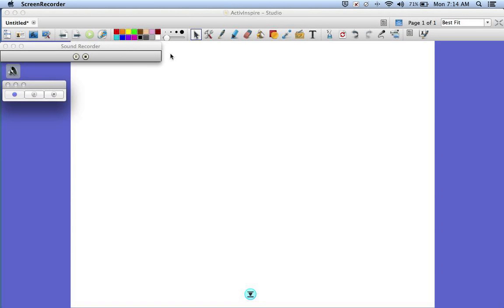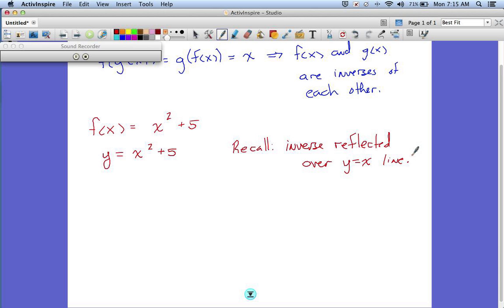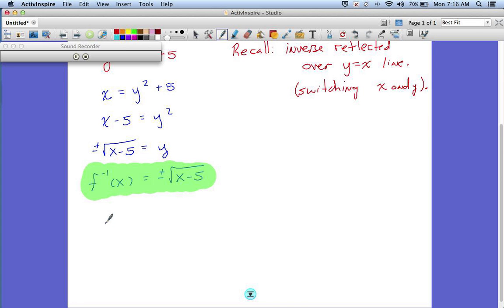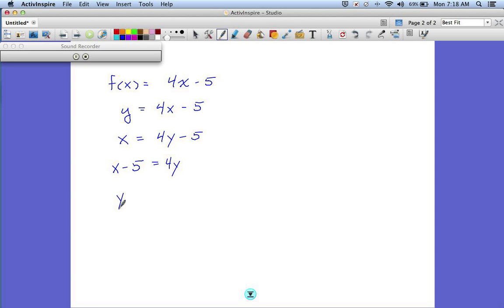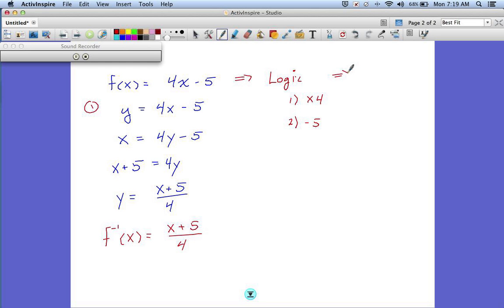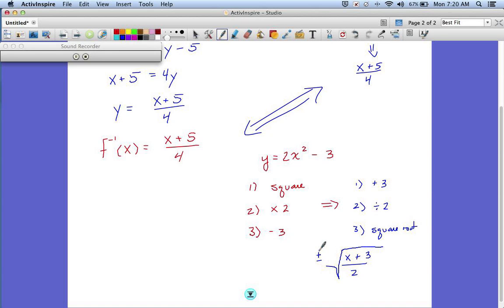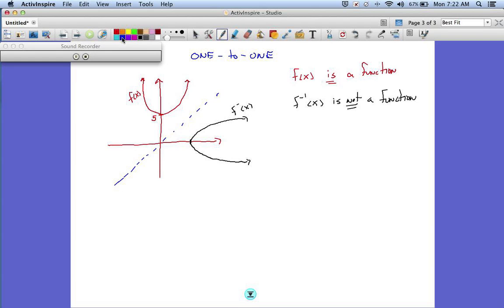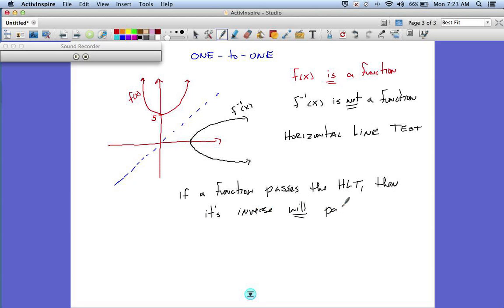InverseFunctions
How to find the inverse of a function algebraically.